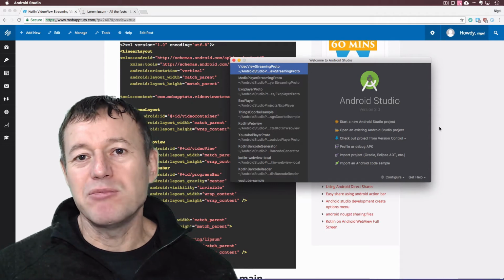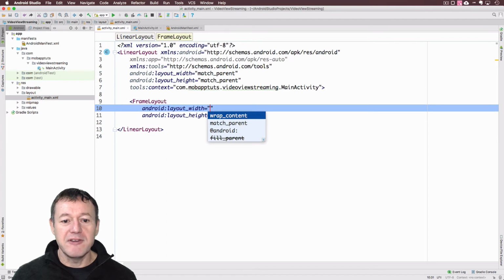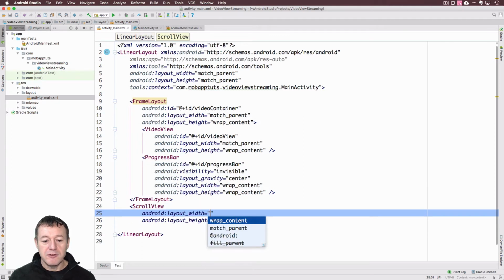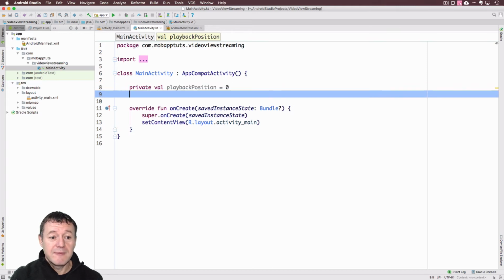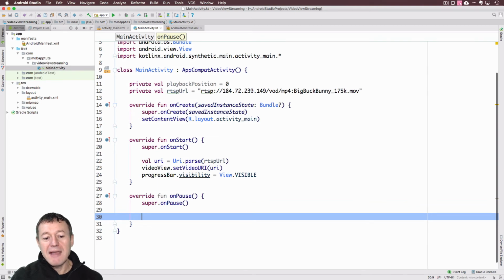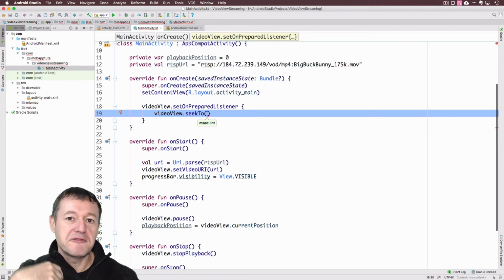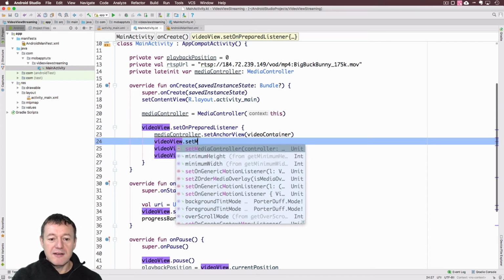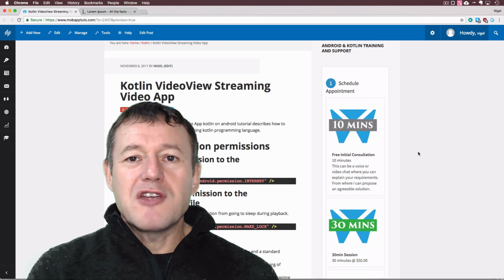Kotlin android development tutorial: video streaming with VideoView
In this Kotlin android development tutorial we will be streaming a video using the VideoView

Sign up to the professional membership plan for immediate access to all the videos which are ad-free for $10.00 a month

In this tutorial we will cover:
* Setting the rtsp url to the VideoView
* Setting up a prepared listener for when the video is buffered and ready to start playback
* Saving the playback position
* Creating a listener for when playback starts